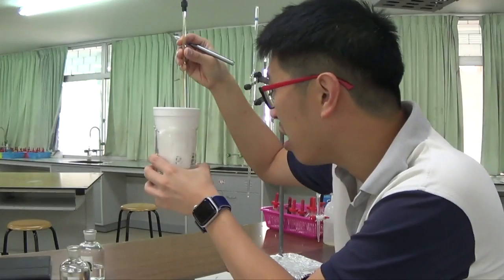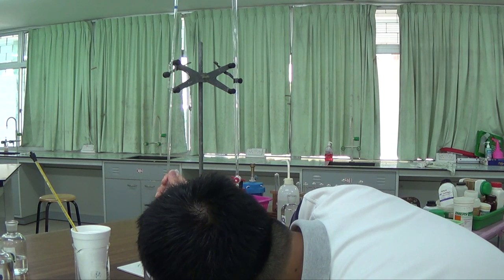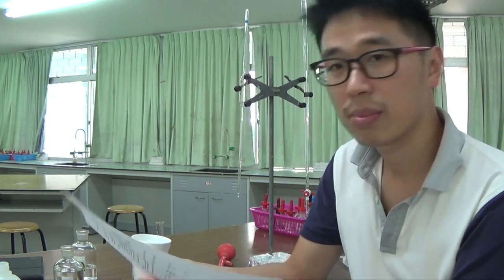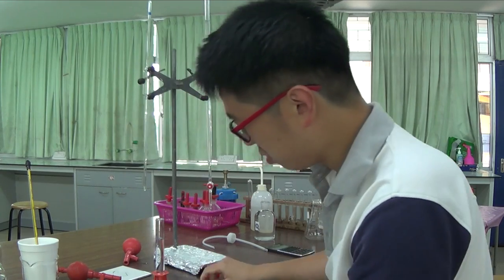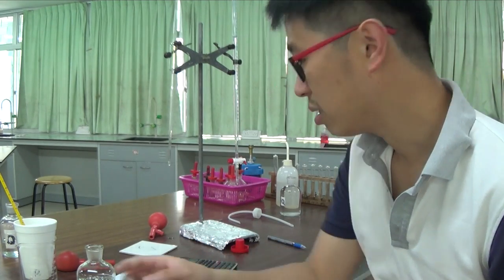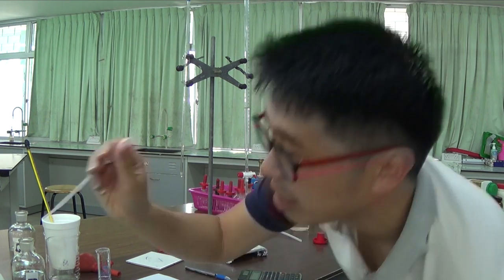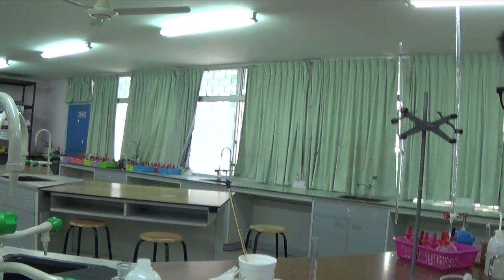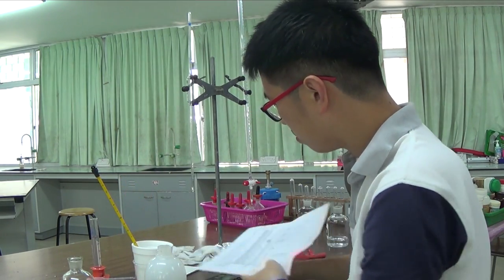GCSE, IGCSE, O, A Level Chemistry 5070, 0620, 6092, 9701 - Practicals-Calorimetry acid base reaction